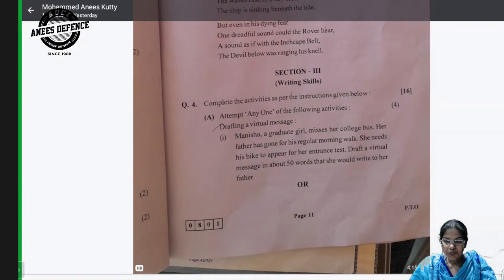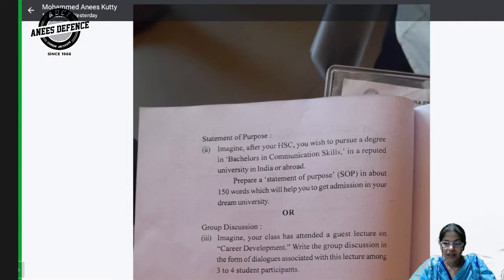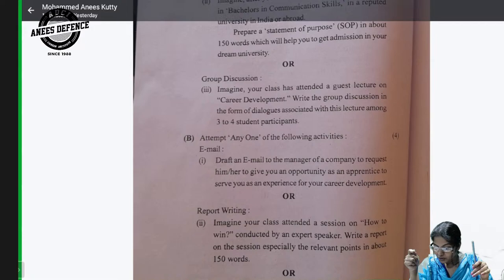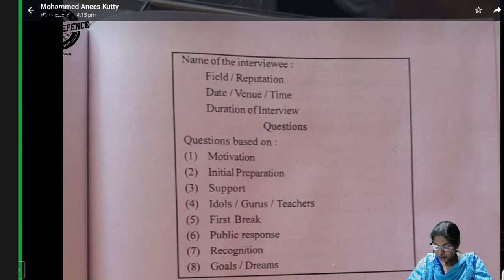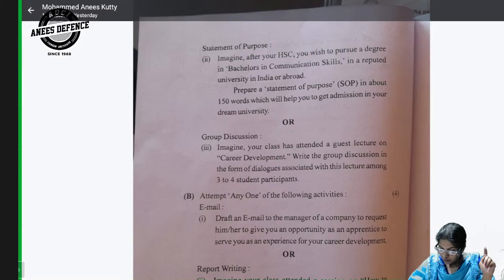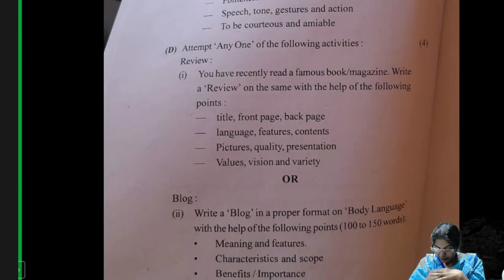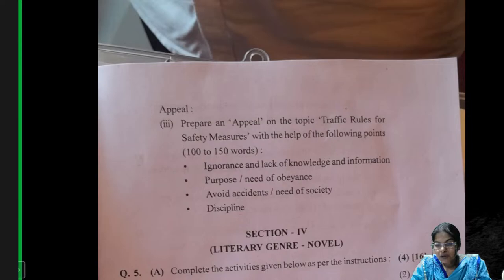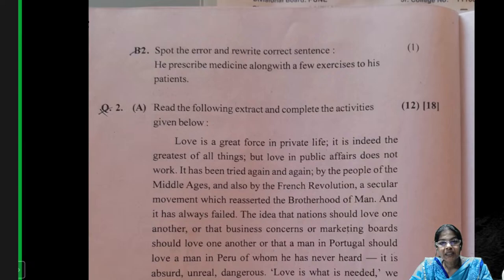Maharashtra Board- English- Live Paper Discussion and Analysis Class 12th I ADCI, Pune